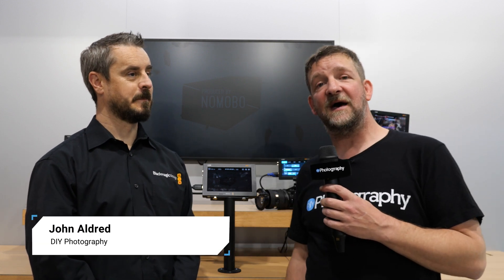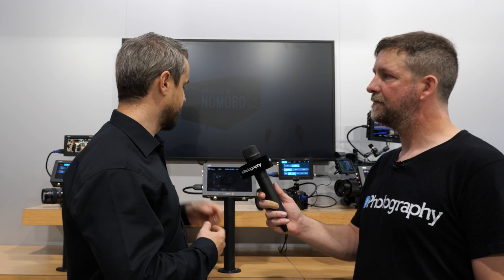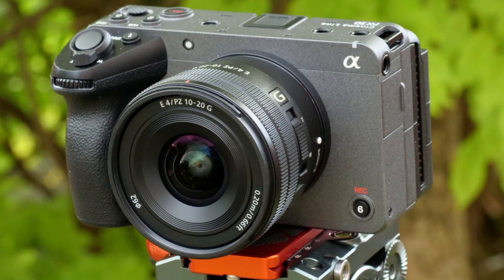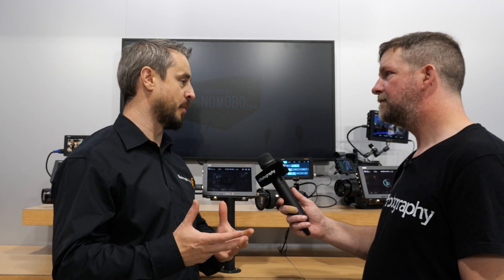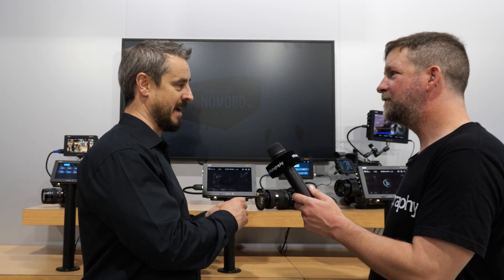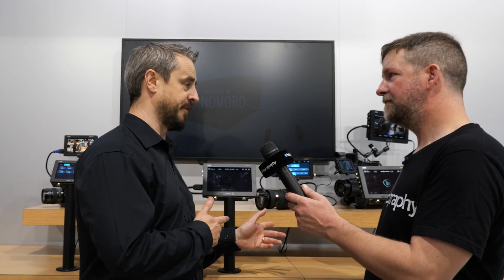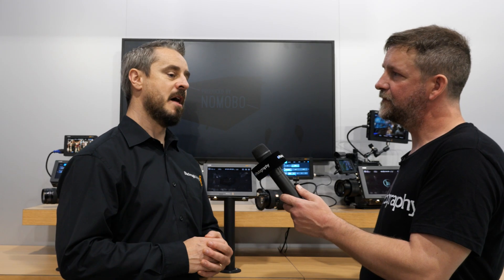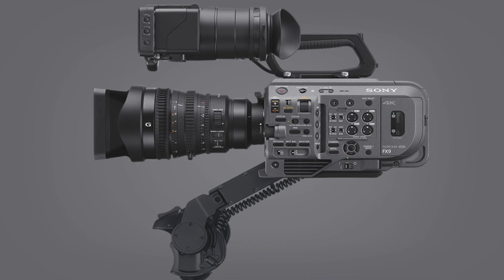Sony shooters are getting Blackmagic RAW with the VideoAssist 12G monitors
Blackmagic has some firmware updates coming to the VideoAssist 12G monitors for Sony users, allowing you to capture blackmagic RAW.